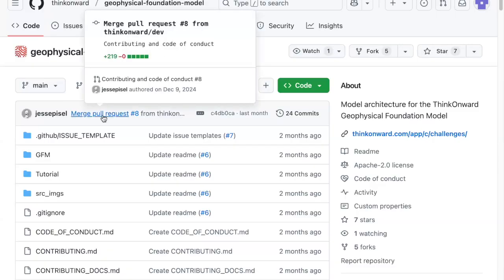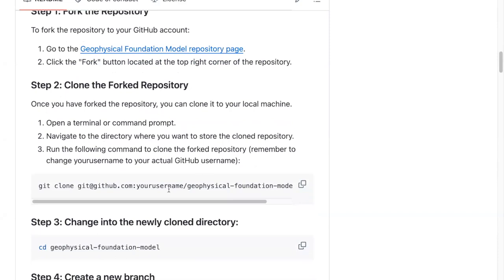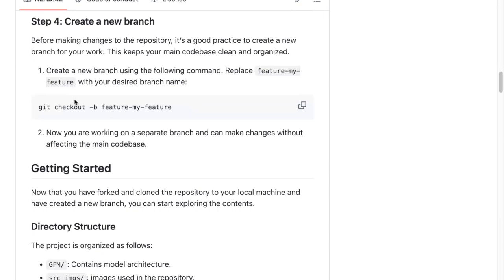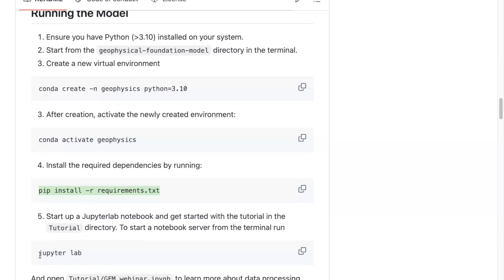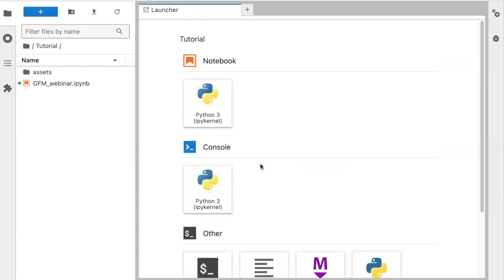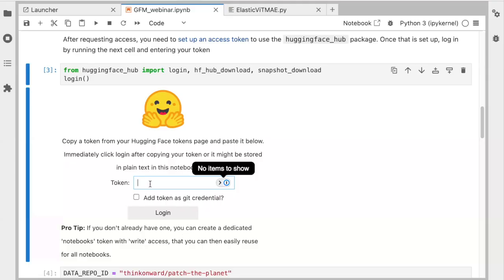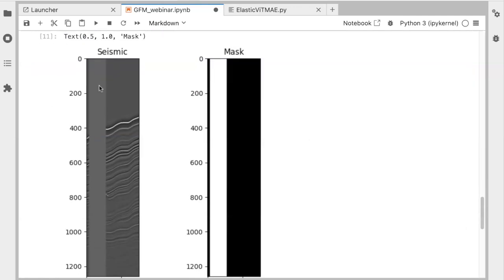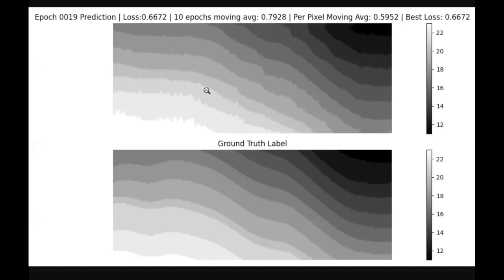Geophysical Foundation Model Usage & Installation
Curious about the Geophysical Foundation Model and its potential to transform your seismic data analysis workflows? This video offers a step-by-step guide to installing and using GFM. We demonstrate basic setup, configuration, and usage, and provide a sneak peek into horizon segmentation capabilities. Perfect for geoscientists and data practitioners looking to enhance their technical toolbox.

Chapters:
00:00 Introduction
02:38 GFM on GitHub
03:54 Step 1 Fork Repository
06:19 Step 2 Clone Repository
11:07 Step 3 Change Directory
13:19 Step 4 Create New Branch
17:08 Running the Model
25:14 Jupyter Notebook
36:04 Data Preprocessing
39:15 Instantiate the Model
41:08 Interpolation
45:05 Questions

Links:
GFM on GitHub: